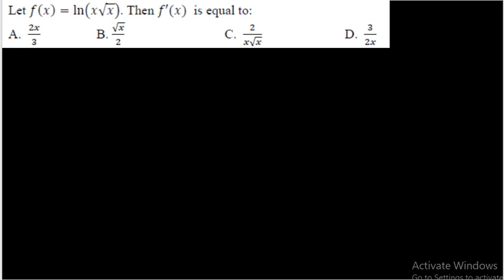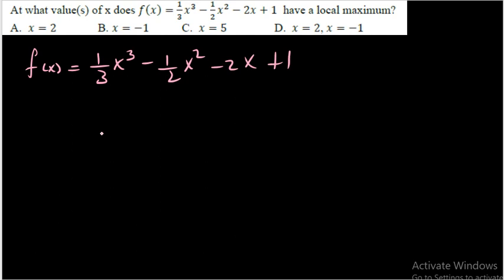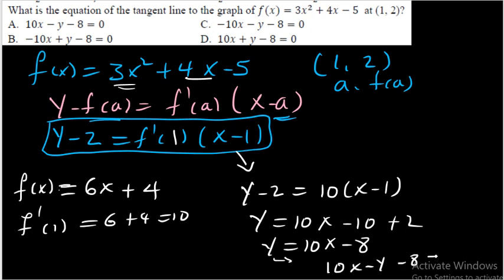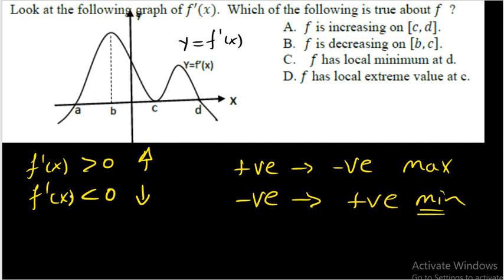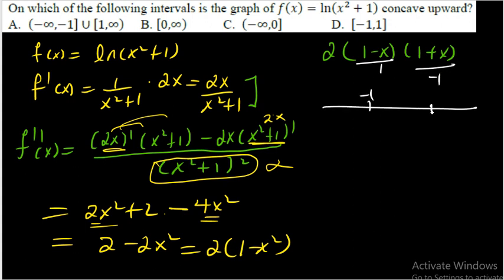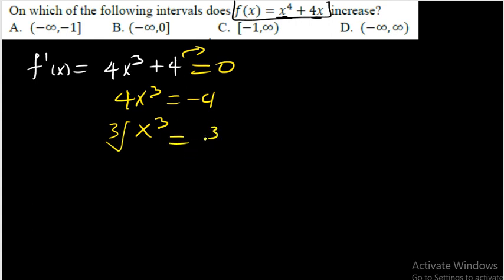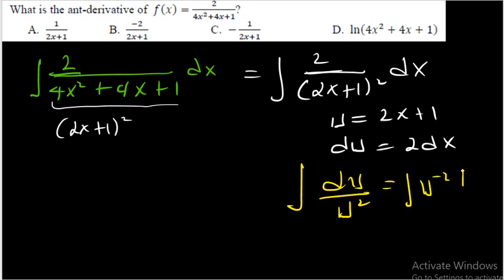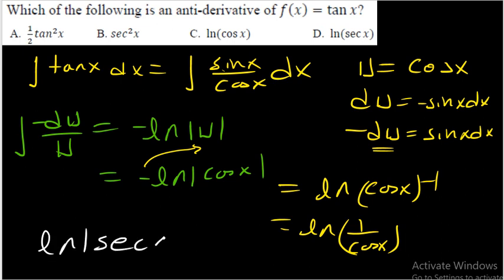SOLVED PAST EXAM PROBLEMS ON DERIVATIVES AND INTEGRALS FOR GRADE 12